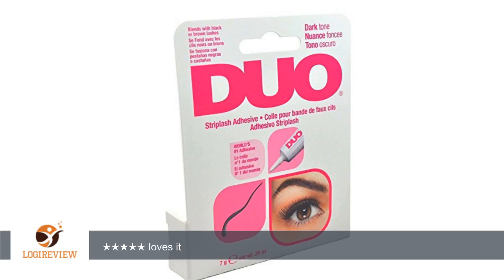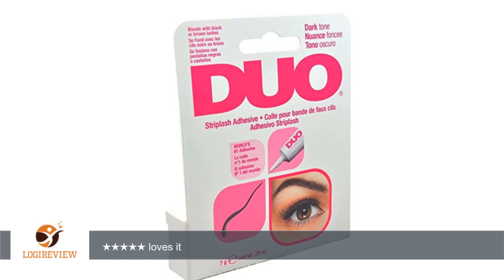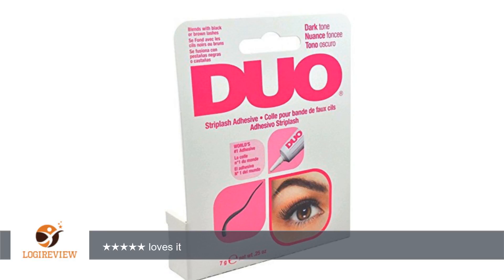Duo 568044 Eyelash Adhesive (Pack of 2) | Review/Test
Review about   Duo 568044 Eyelash Adhesive (Pack of 2)